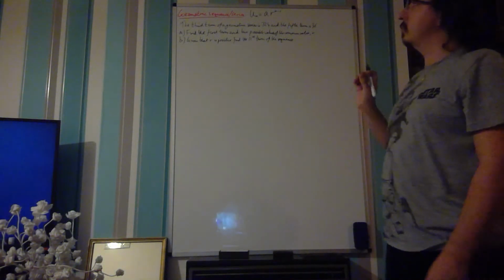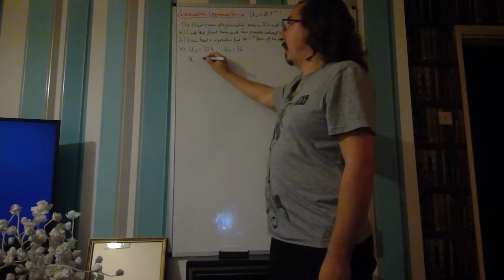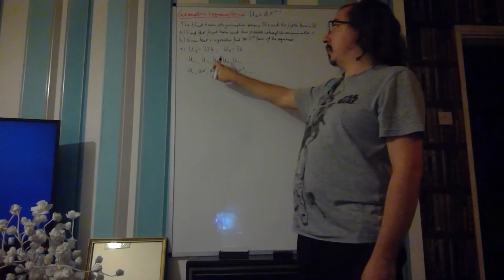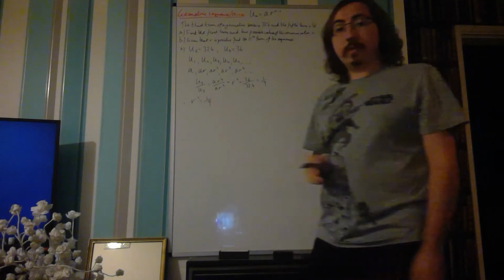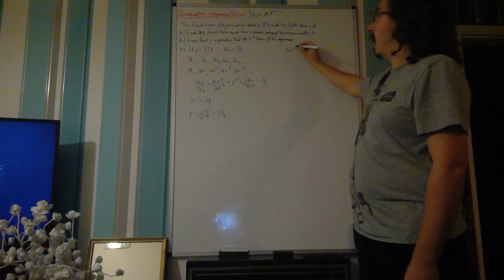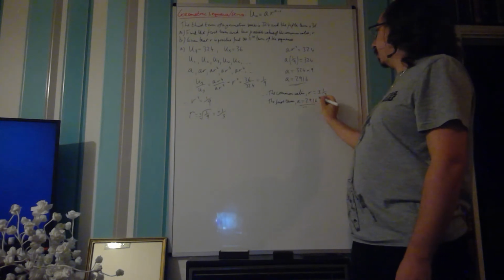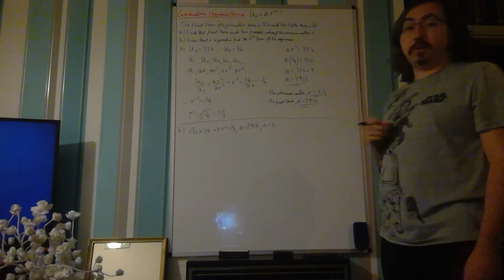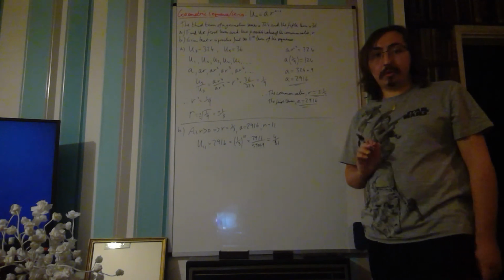Given the third and fifth term of a geometric sequence find the first term, ratio and eleventh term.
A video showing how to find the first term, common ratio and eleventh term given r is positive of a geometric sequence when given the third term is 324 and the fifth term is 36.